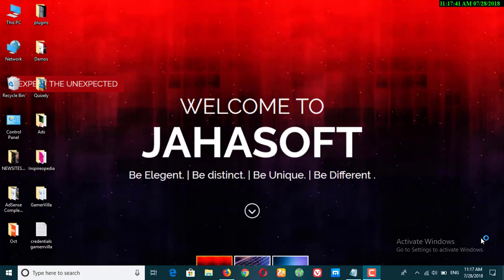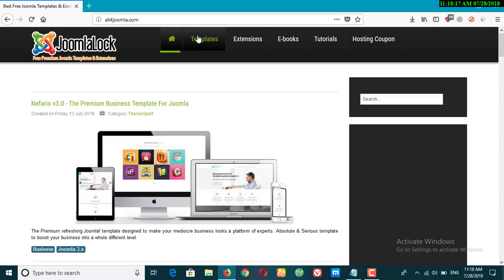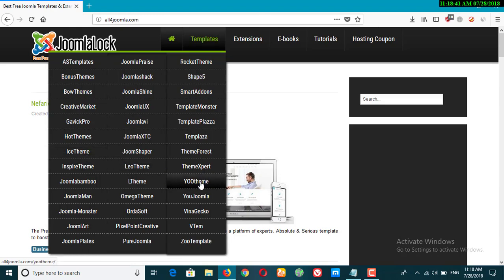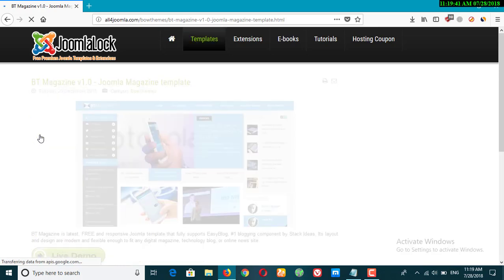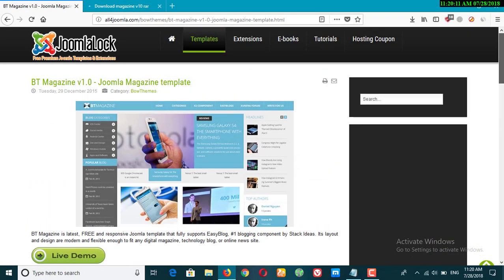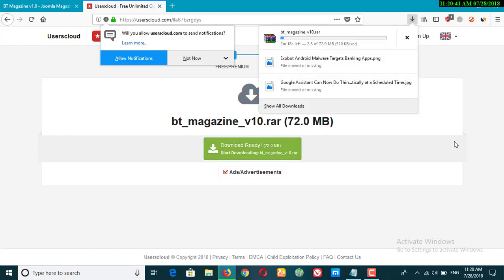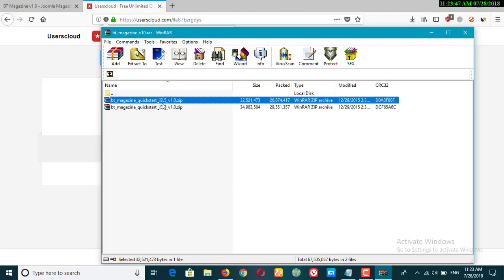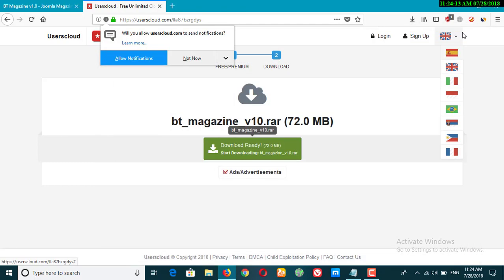Top Site Where You Can Download Joomla Premium Website Templates Free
In this video tutorial we are going to download the joomla premium templates for free from the top best website available in the market.

All the content shared on this channel is only for education purposes.